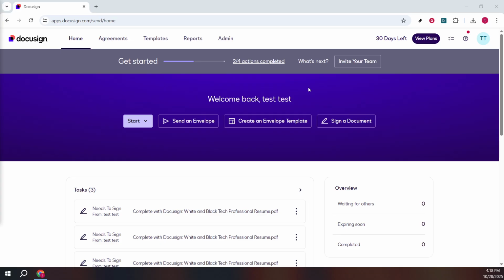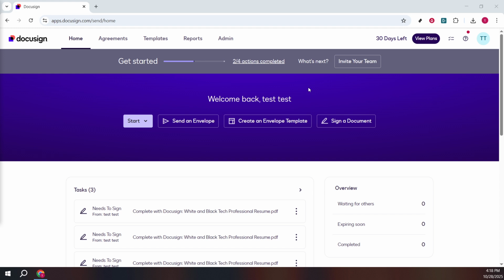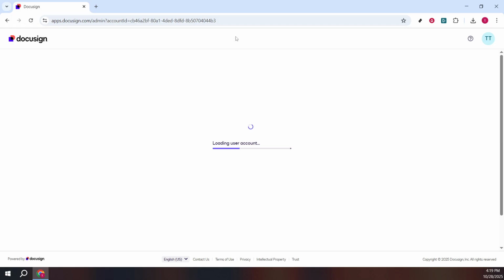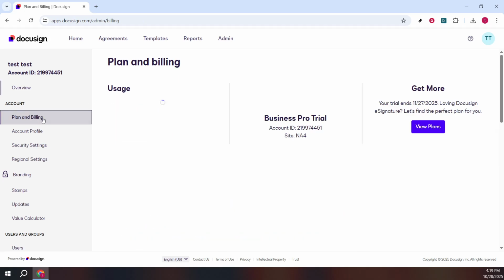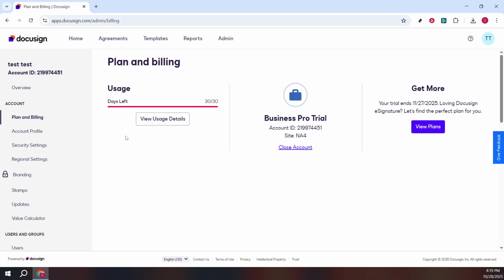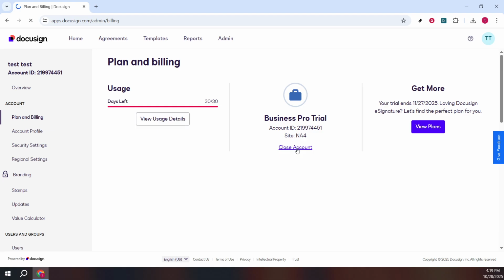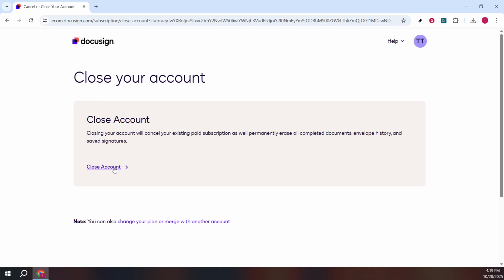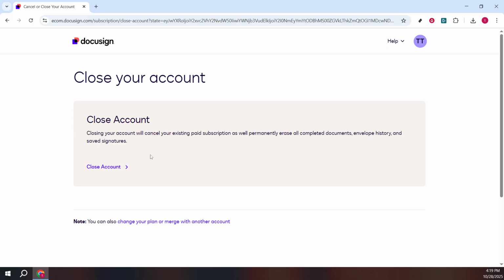How To Delete Docusign Account [2026 Guide]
How To Delete Docusign Account